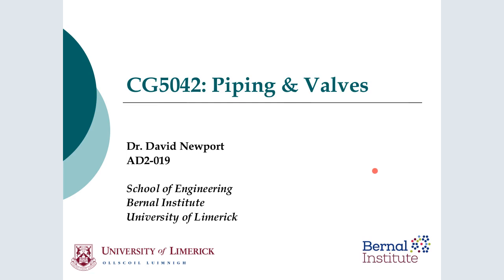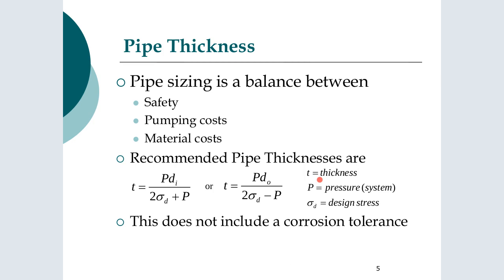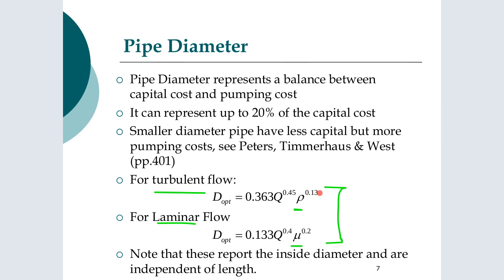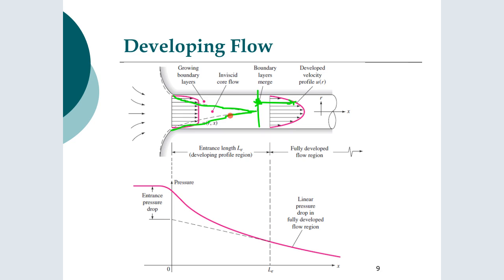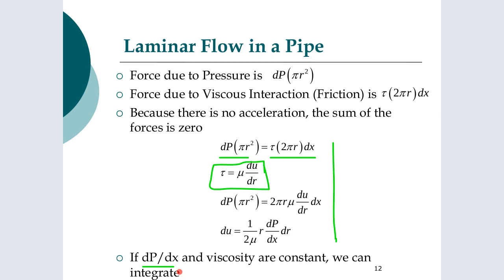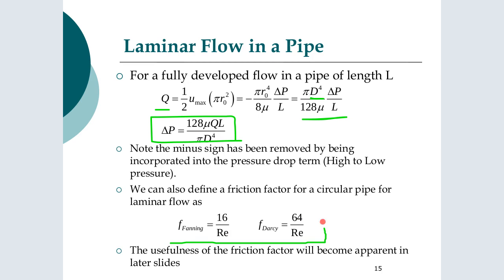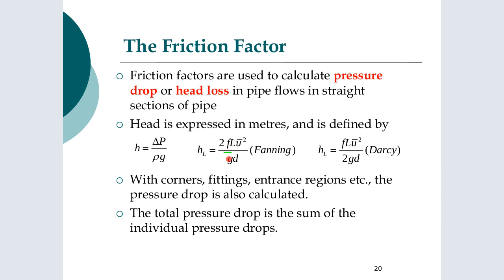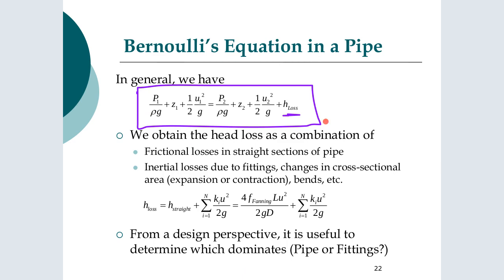CG5042 Piping and Valves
Talk-over lecture on Piping and Valves for CG5042 Chemical Engineering Design Methods 2 at the University of Limerick.
Note that at 10-11 mins, there were issues with the sound connection that arose as a result of the internet connection to Sulis, so audio is a bit choppy there.